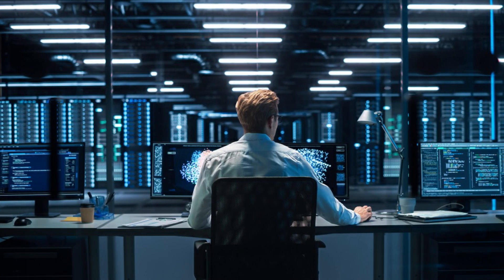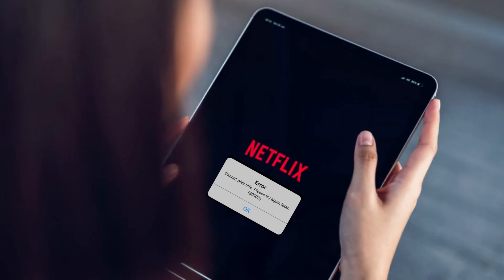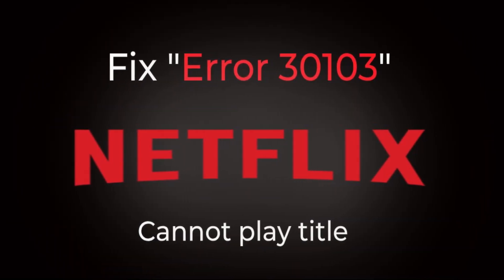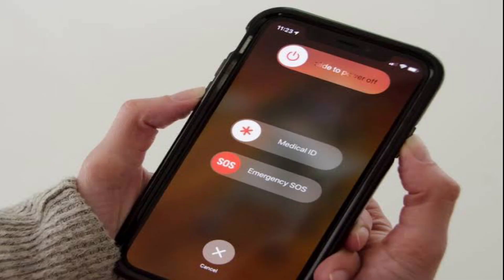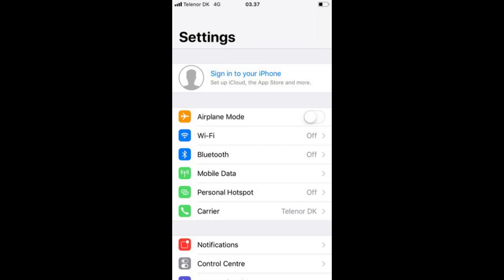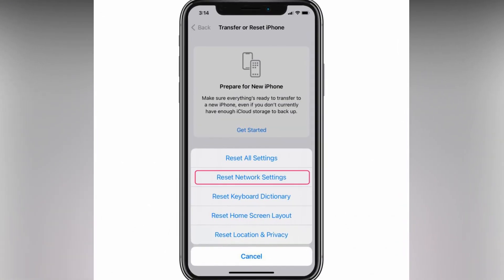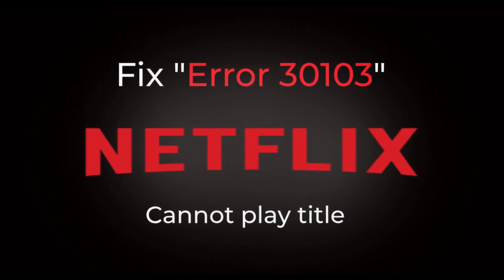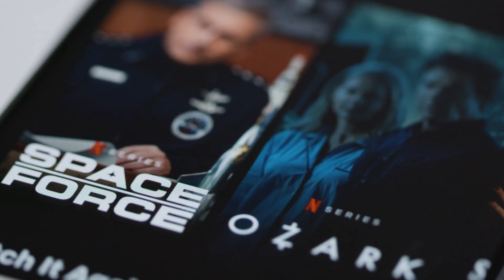How To Fix Netflix Error 30103 'Cannot Play Title' Please try again later. (30103)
If you see the error message 'Cannot play title. Please try again later (30103)' on your iPhone, iPad, or iPod touch, see this video to resolve the issue.
It typically points to information stored on your device that needs to be refreshed. Follow the troubleshooting steps to resolve the issue.
I hope your Netflix error 30103 is fixed.